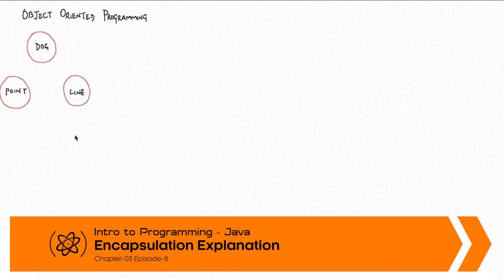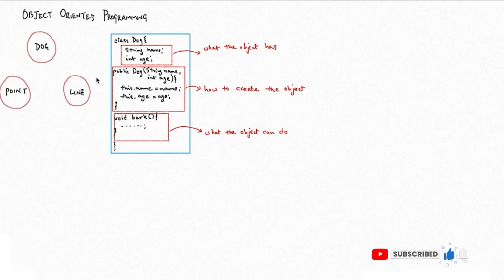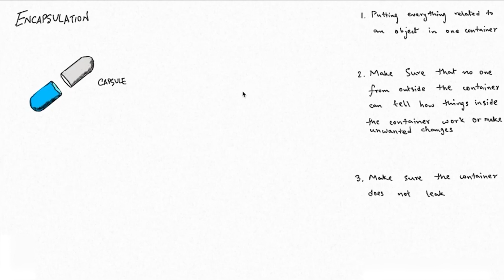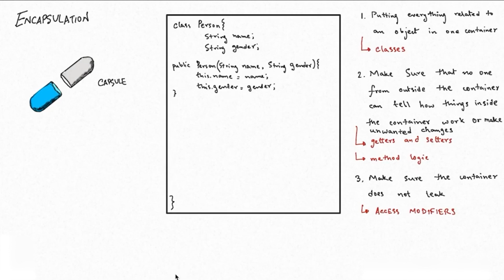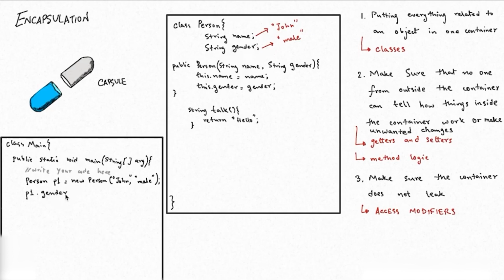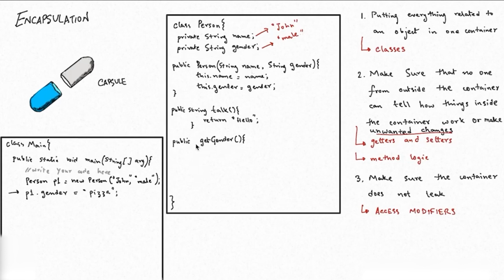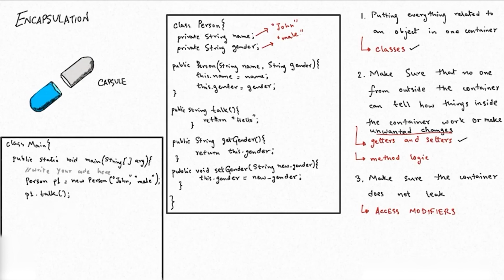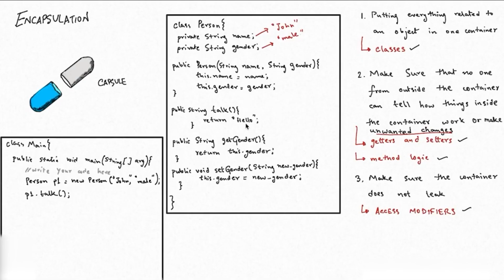Introduction to Java - Encapsulation Explanation- Episode 3.8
Introduction to Java - Encapsulation Explanation

Some Great beginner friendly books to learn Java:
1. Head First Java: A Brain-Friendly Guide (US), (Canada)
2. Effective Java (US), (Canada)